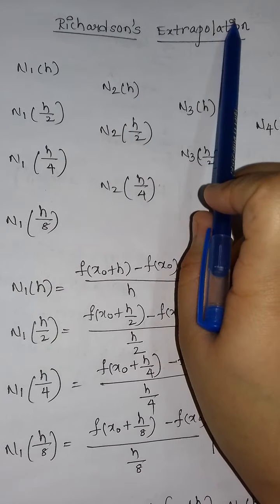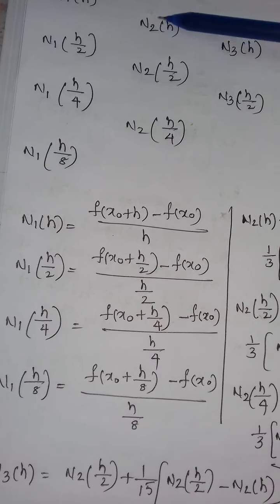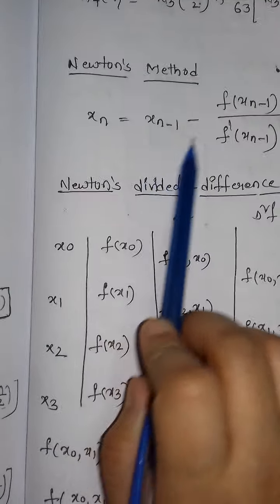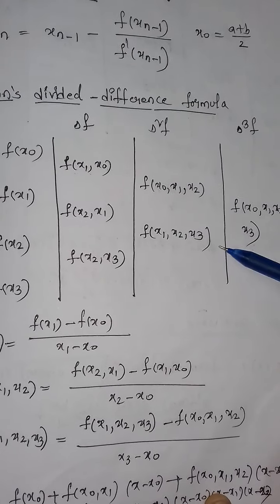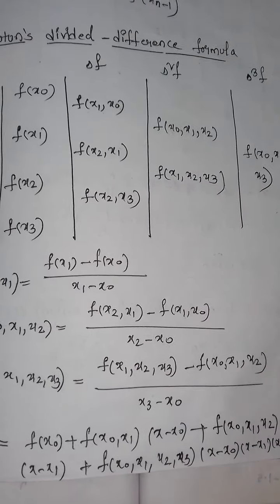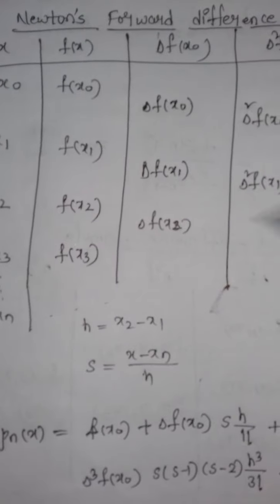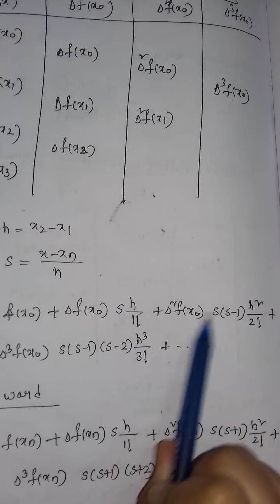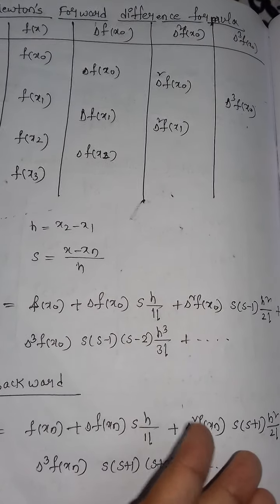Richard extrapolation || Newton's method ||Newton's backward and forward formula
Hello friends
 Welcome to scientia world

Here some of the formulas of numerical analysis have been explained with trick to remember them

1.Richard extrapolation
2.Newton's method
3.Newton's backward formula
4.Newton's forward formula

"Sharing is caring  " after all 😄